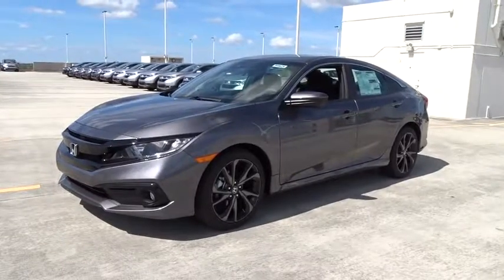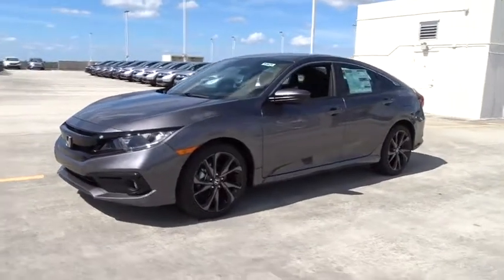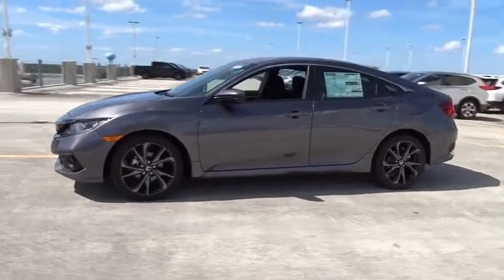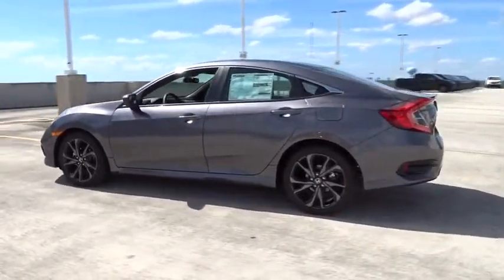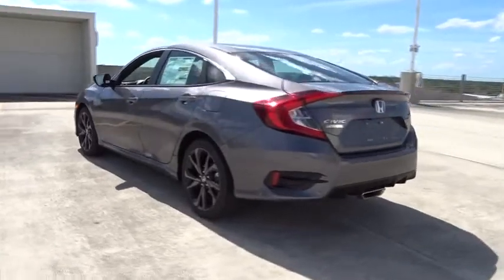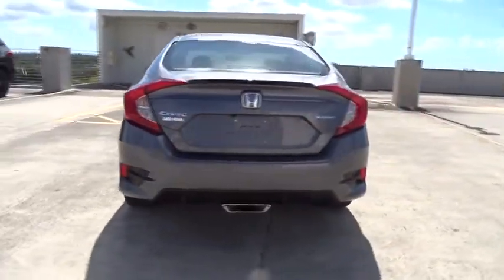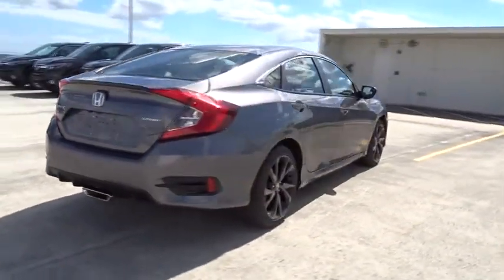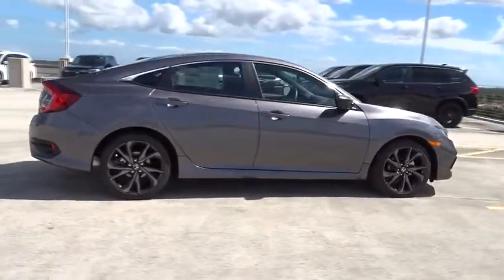2019 Honda Civic Sedan Homestead, Miami, Kendall, Hialeah, South Dade, FL 60624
Gray New 2019 Honda Civic Sedan available in Homestead, Florida at Largo Honda. Servicing the Miami, Kendall, Hialeah, South Dade, FL area.
2019 Honda Civic Sedan Sport - Stock#: 60624 - VIN#: 19XFC2F83KE020148

Largo Honda
554 NE 1st Ave

Oh yeah! This quality Sport is just waiting to bring the right owner lots of joy and happiness with years of trouble-free use.. New Arrival.. Need gas? I don't think so. At least not very much! 37 MPG Hwy*** Safety equipment includes: ABS, Traction control, Curtain airbags, Passenger Airbag, Front fog/driving lights...Other features include: Bluetooth, Power locks, Power windows, CVT Transmission, Climate control... Largo Honda Home Delivery for Less!